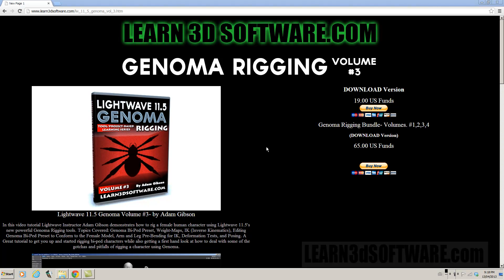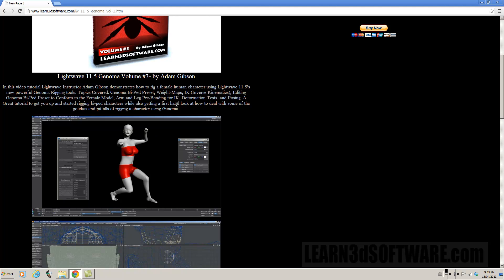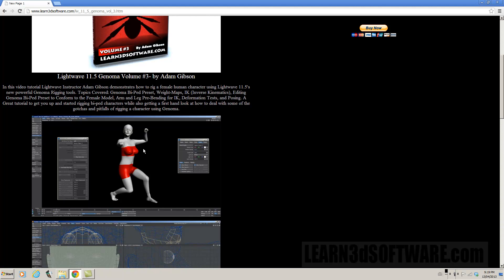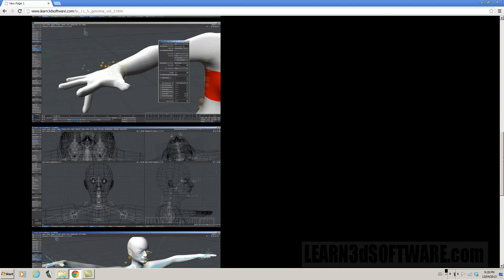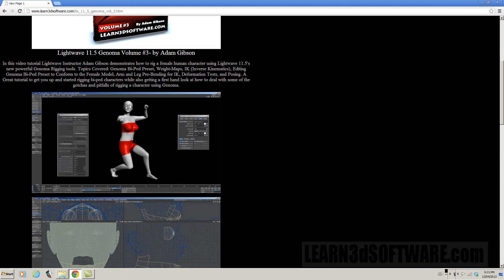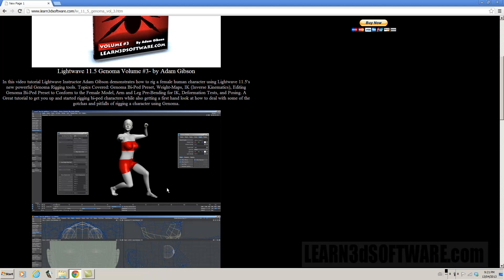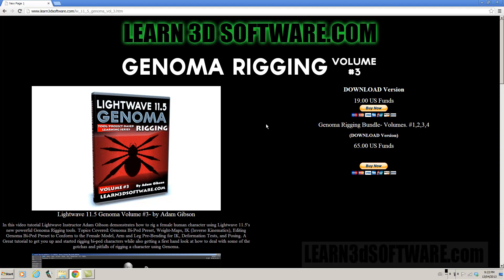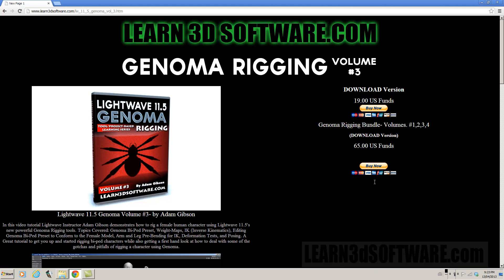Lightwave 11.5 Tutorial- Genoma Rigging Vol.3